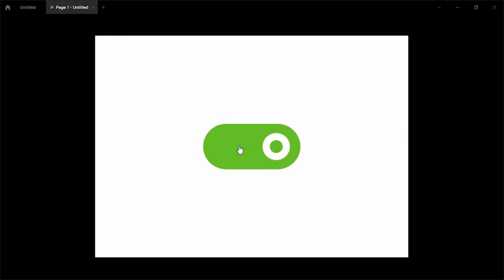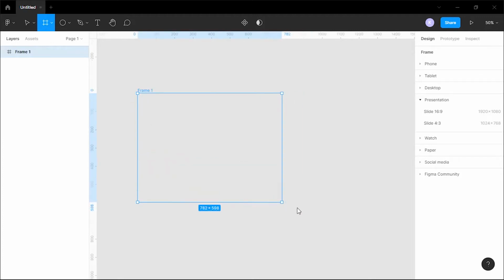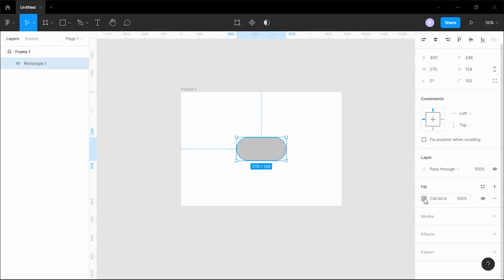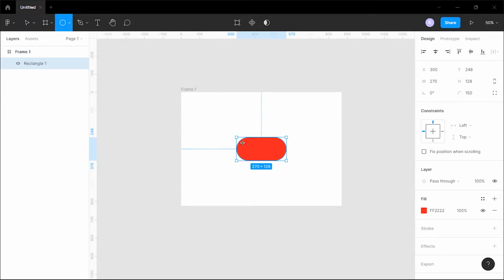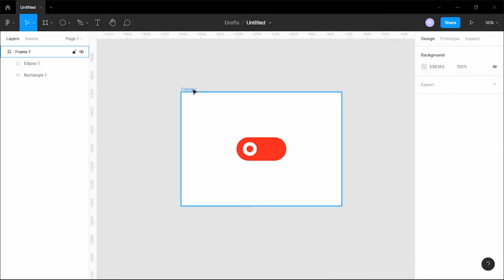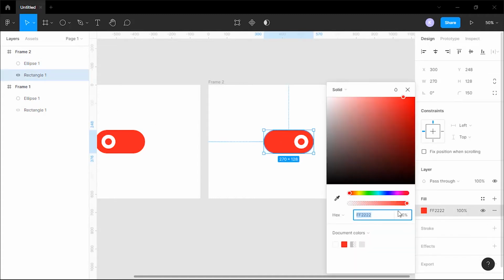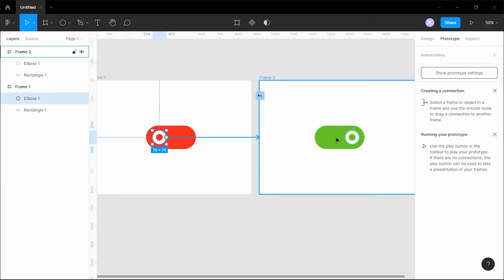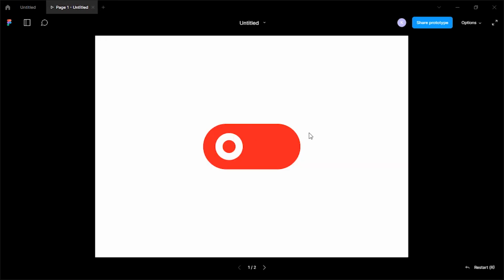How to create an animated toggle switch in figma.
Figma easy tutorial for beginners. Micro animation tutorial in figma. User experience designing in figma.